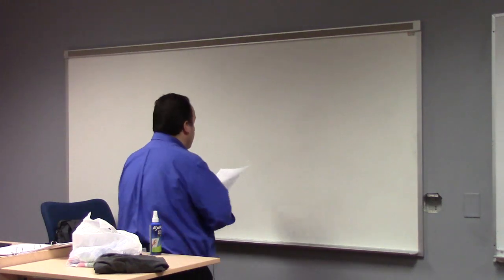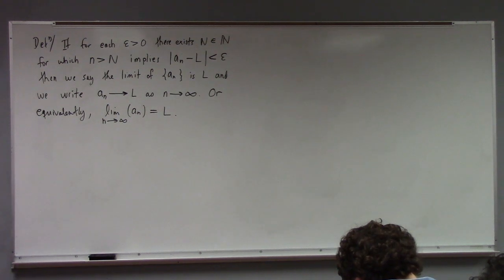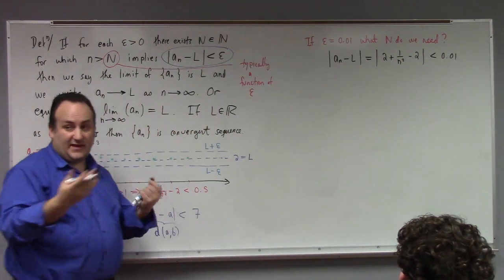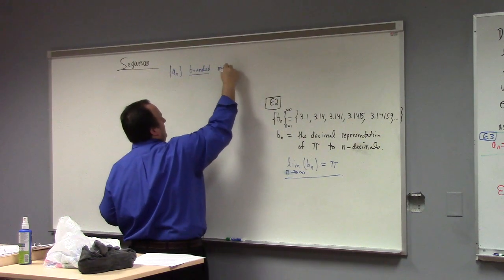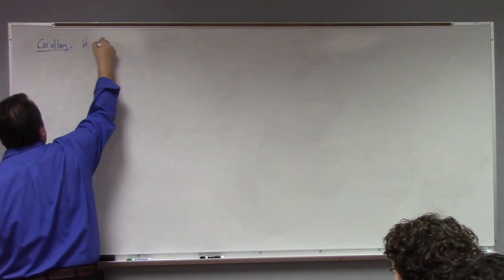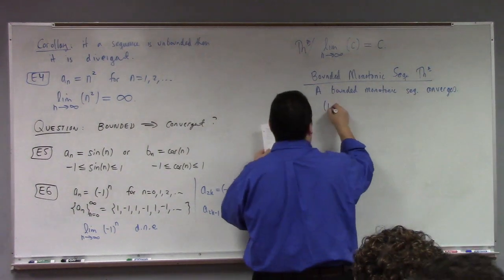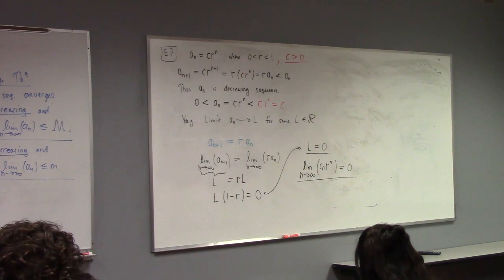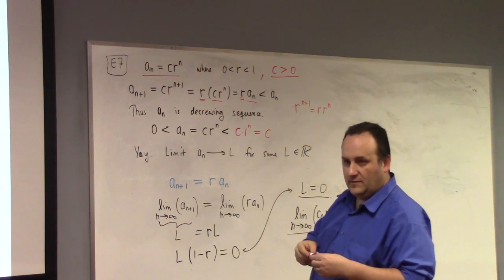Calculus II: sequences, bounded monotonic sequence theorem, 2-21-23 part 1